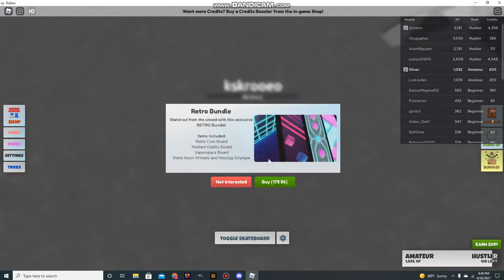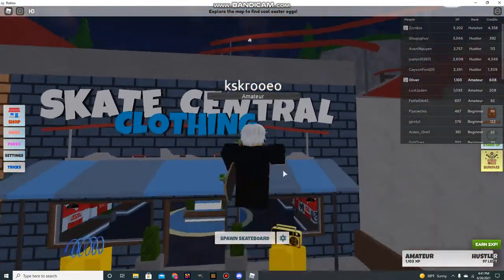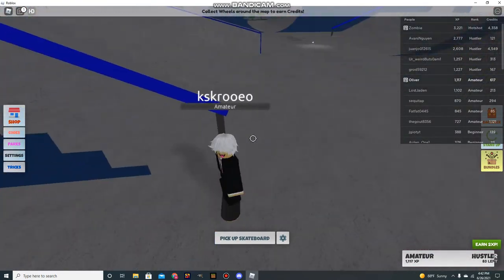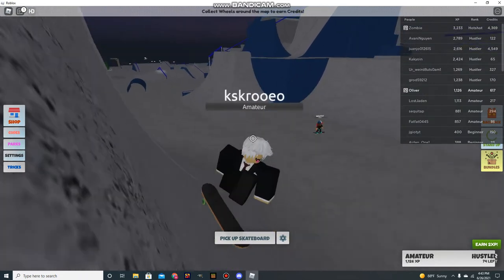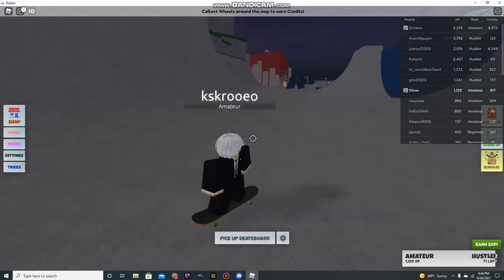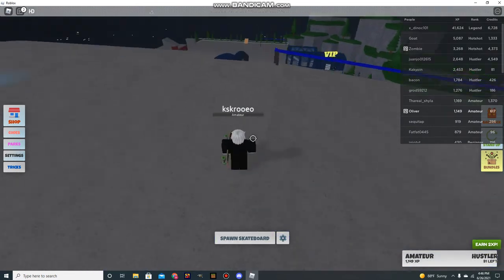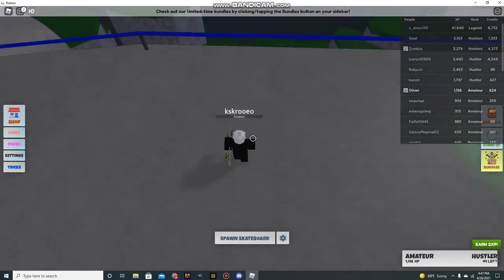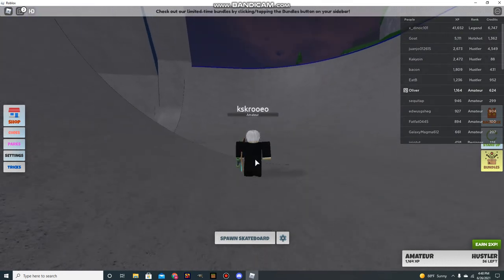skate game roblox